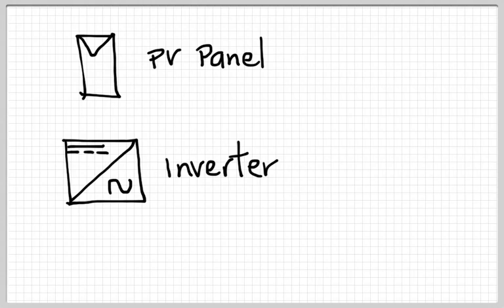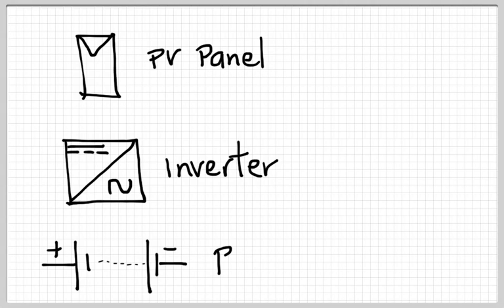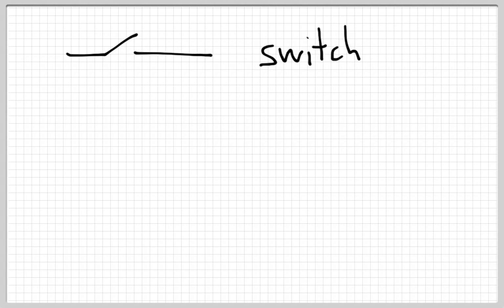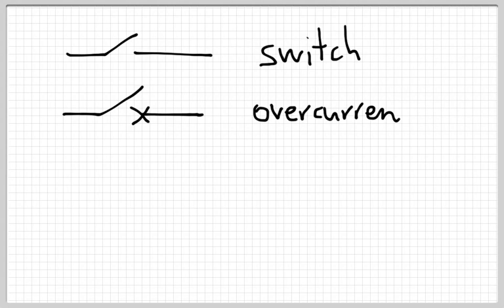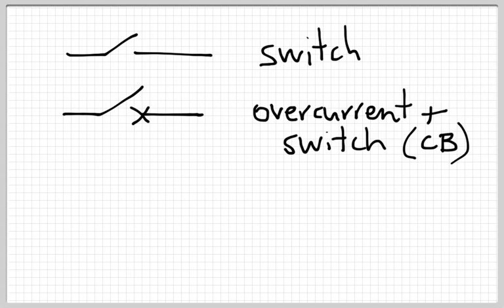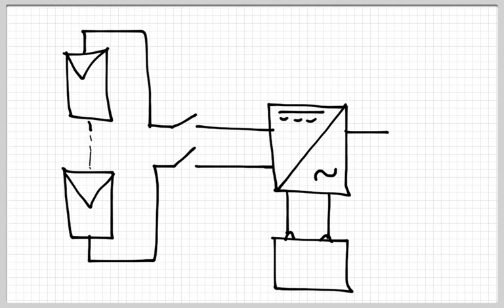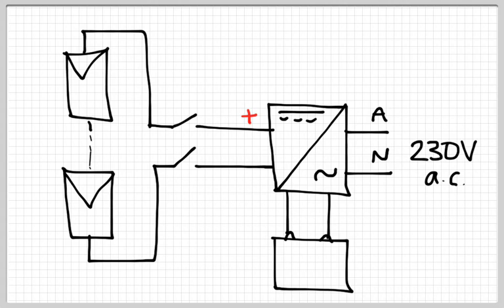Solar PV Basics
Glen Morris explains what the common electrical symbols represent in a solar PV system with energy storage